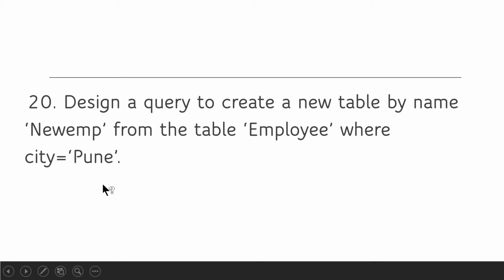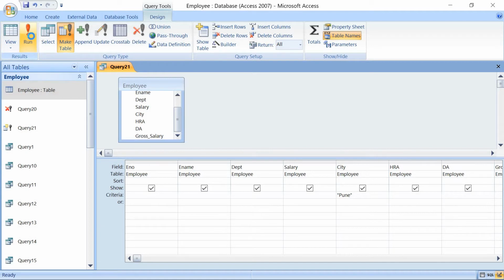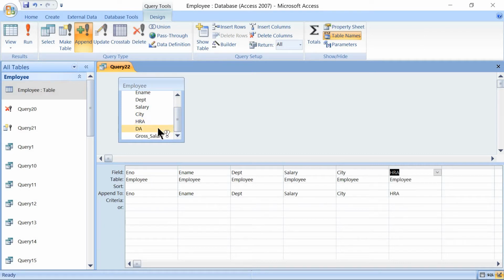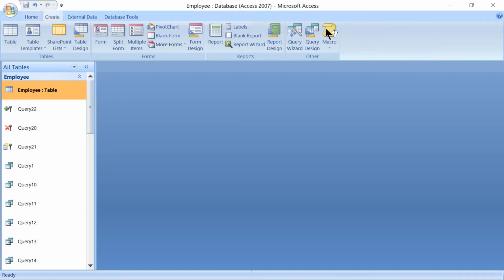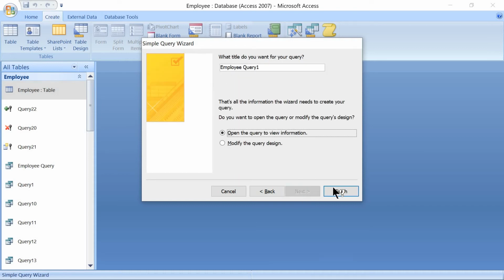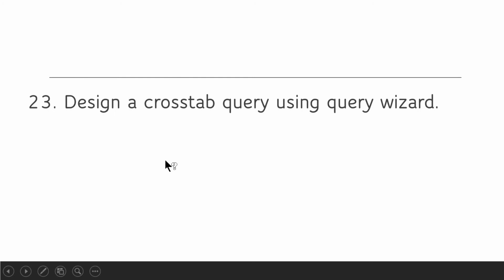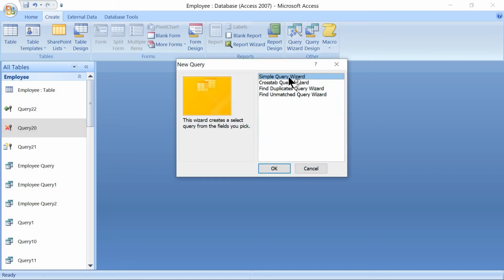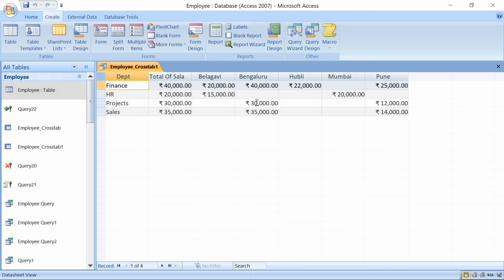Sem 3 | Class 10 Practical Part of Queries Part V Module IV